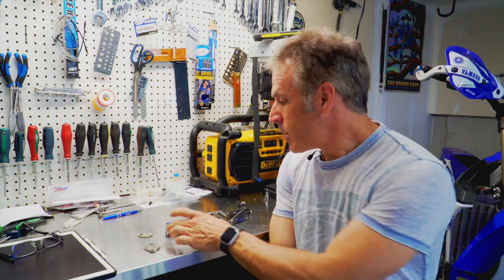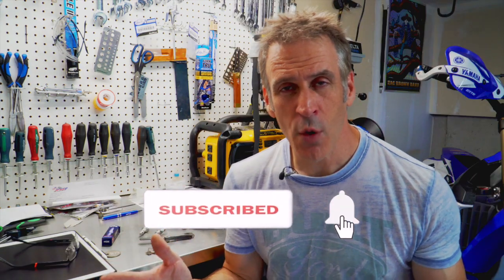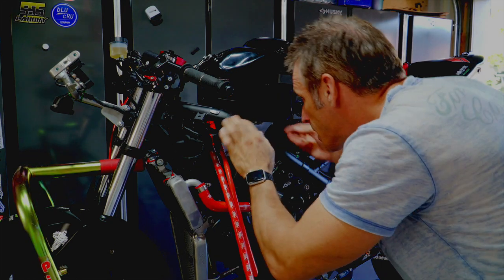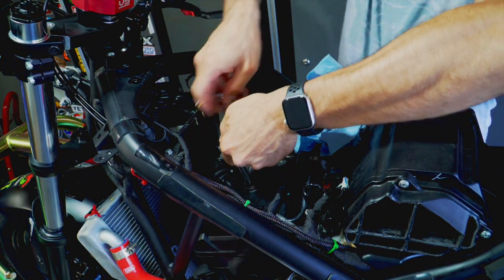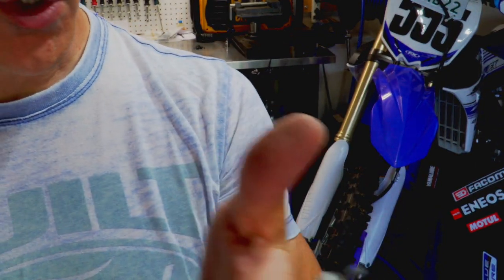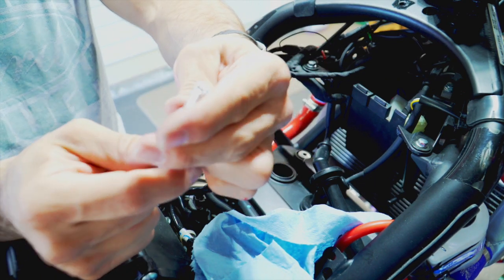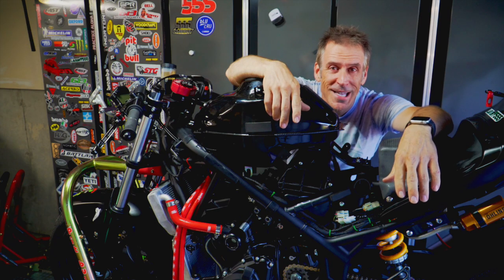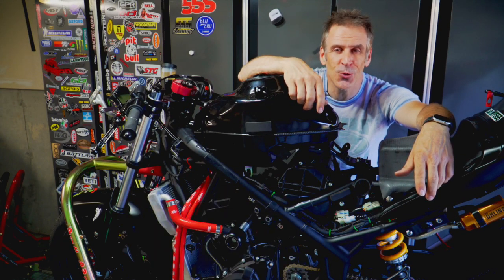HOW-TO: Change the Spark Plugs on your Yamaha R3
Changing the spark plugs on your motorcycle is vital to the overall service routine and should be done regularly. Yamaha recommends replacing the plugs at 7000 mi (11,000 km) and subsequently every 6000mi/10,000km). Since I am on the racetrack quite often in the summer months, I chose to replace my sparks at least once a season. If you are riding the bike on the street only, you can most likely get away with changing the sparks at the suggested mileage intervals (vs. yearly)

The manufacturer model for the spark plug is NGK CR8E, and the recommended spark plug gap is 0.7 to 0.8mm (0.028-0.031 in). When installing the plugs, the recommended torque specs are 13Nm.

I have selected the NGK CR8EIX (Iridium) for my bike since the Iridium plugs (or electrodes of the plug) offer better conductivity, but they will be a bit more expensive than the standard CR8E. You will find quite a few debates on the web about the benefits (and cons) of the iridium plugs, so it really comes down to a matter of preference. Regardless of your selection, replacing the spark plugs on your bike at regular intervals will provide a slight performance improvement.

The process of replacing the plugs is relatively easy and does not require a lot of time. As with most projects, removing the tank (and fairings) is usually the time-consuming portion of this procedure.

In this video, I will discuss the tools needed to gap the plugs. I will also show you how to remove the tank, access the plugs, and then how replace them.

Happy wrenching!

LINKS AND CONNECTING WITH ME